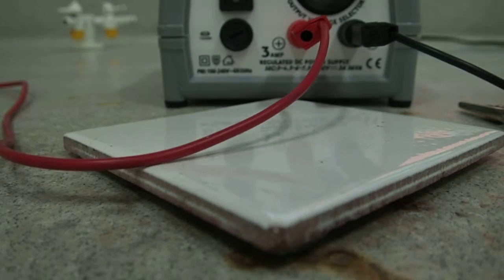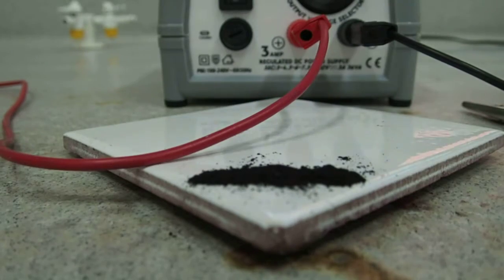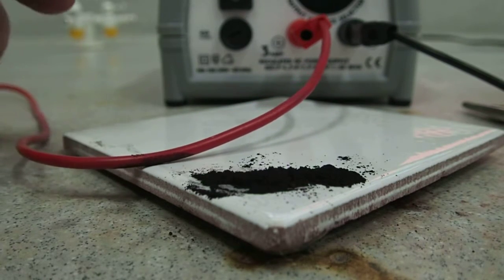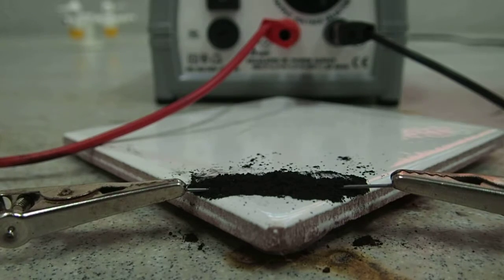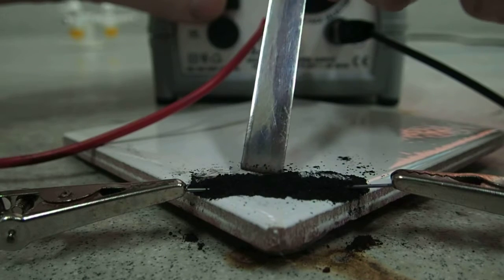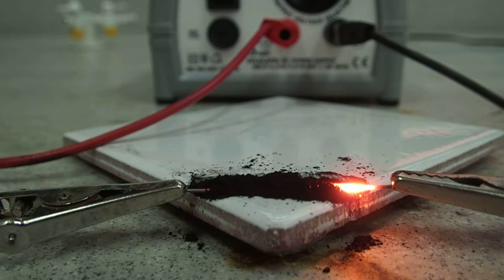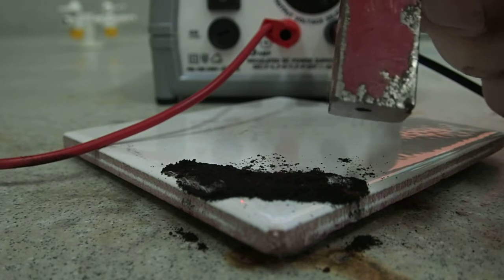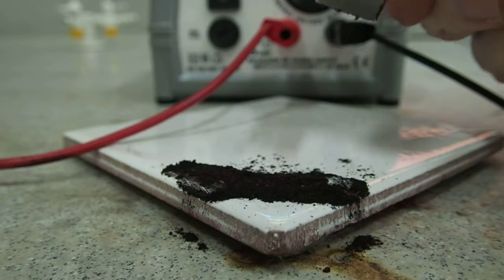Microscale extraction of iron from iron oxide P1200492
Microscale extraction of iron from iron oxide

A small quantity of iron oxide, Fe2O3, was mixed with carbon powder and heated with pencil lead heating filament.

12 dc from an electrical power pack was passed through the pencil lead which was surrounded by the iron oxide and carbon mixture and supported on a white tile.

As the pencil lead burns away, heat is supplied to carry out the thermal reduction and a small amount of iron is formed.

The pencil quickly burns away and shines brighter as it gets thinner. Safety spectacles must be worn and stand back at a safe distance. Do not look directly at the very bright light produced by a thin pencil lead.

The iron specks produced are attracted to a small bar magnet.